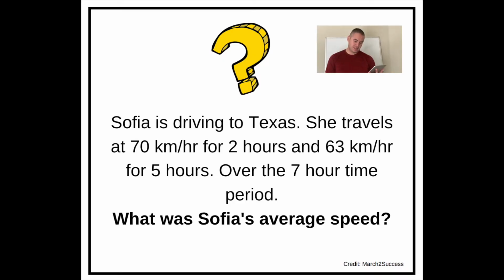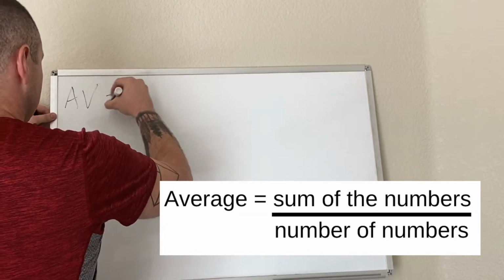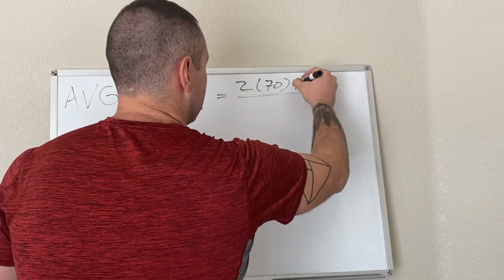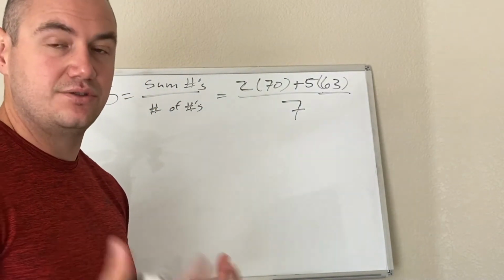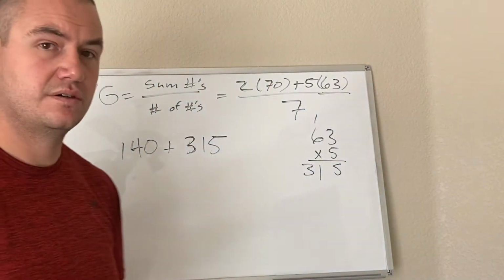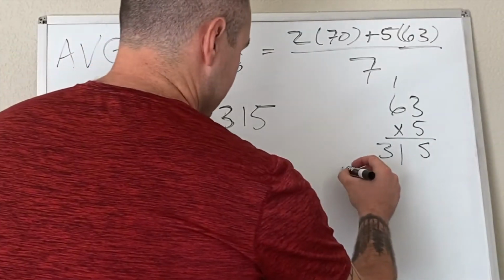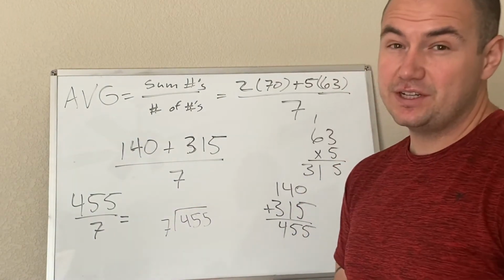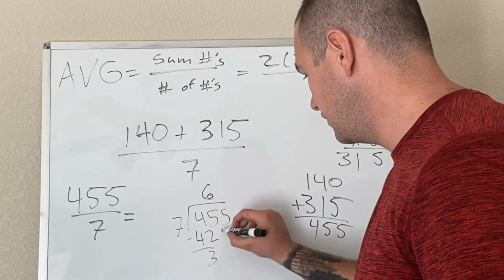Math QOD: Kilometers/hour + Average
Question:
ARITHMETIC REASONING: SOFÍA IS DRIVING TO TEXAS. SHE TRAVELS AT 70 KILOMETERS PER HOUR FOR 2 HOURS, AND 63 KILOMETERS PER HOUR FOR 5 HOURS. OVER THE 7 HOUR TIME PERIOD WHAT WAS SOFÍA’S AVERAGE SPEED?

(CREDIT MARCH2SUCESS)

🛑⚠️Las Vegas Residents

I’m a Tutor and would love to help you out with the ASVAB or if you know someone who’s interested in joining the Military, I’ll help them too!

👨🏻‍🦲Mickey Gamonal
Las Vegas TUTOR / INFLUENCER

🔺This video/pic/post is intended for entertainment and educational purposes only and does not in any shape or fashion represent the views of the United States Army, Army National Guard, Department of Defense, or any other State/Federal entity.

🔺Any video/pic/post is based on my own experiences, others experiences and my personal insights about the Army as a whole.

🔺I own the images used in this/any video.

🔺some pictures are straight from Google